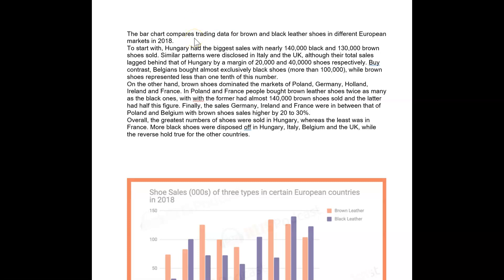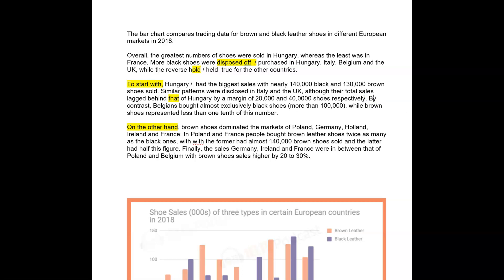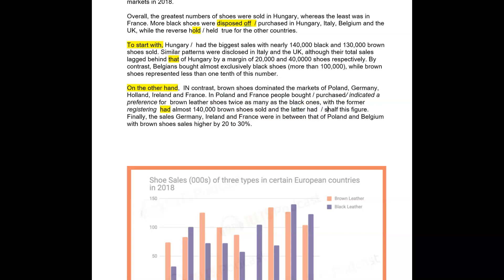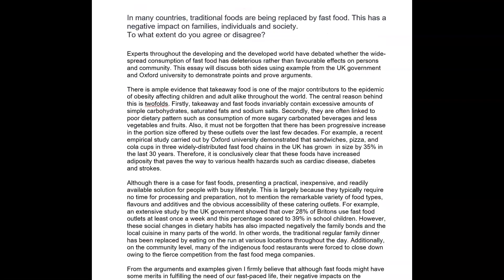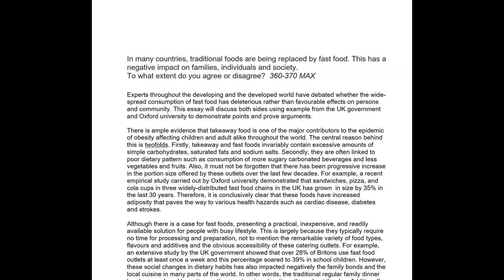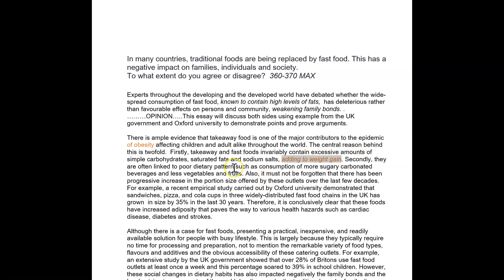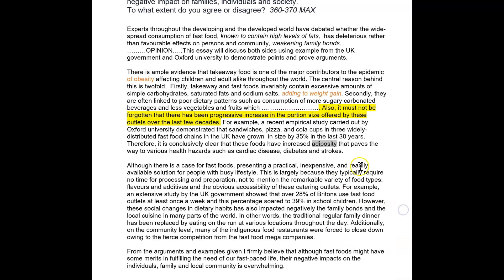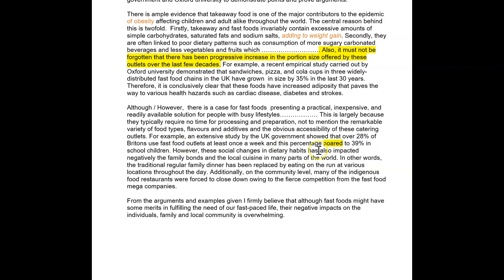Ielts essay correction - Mohammed - well done!